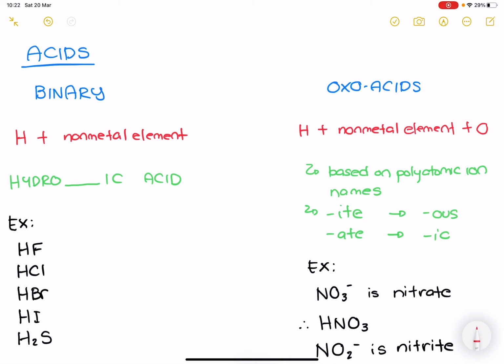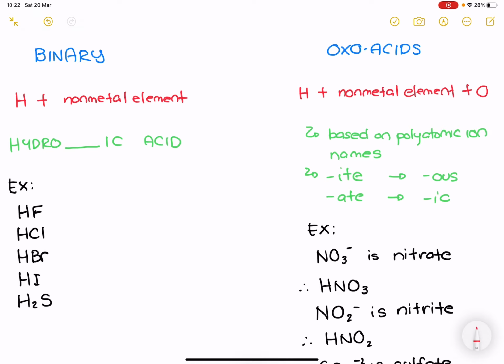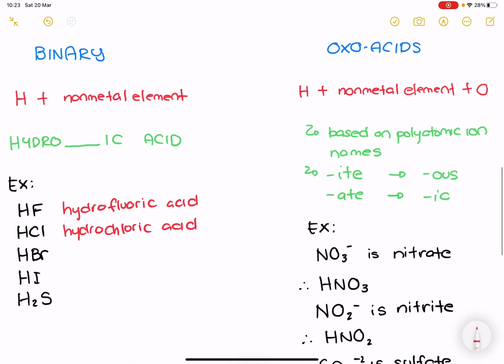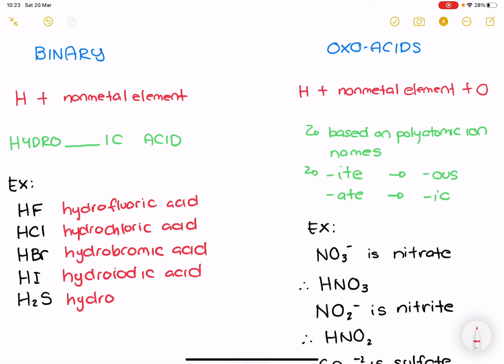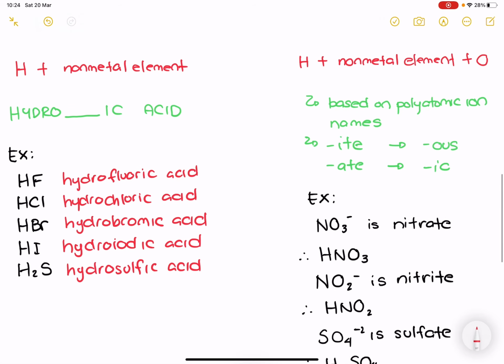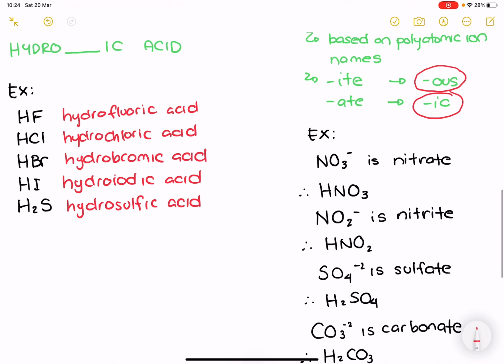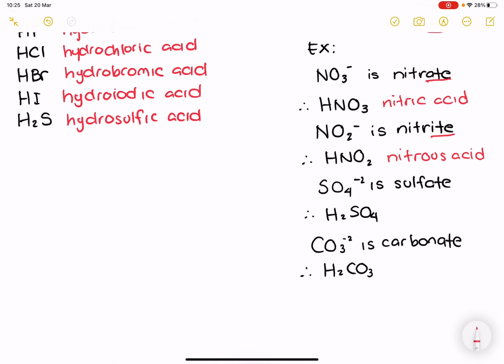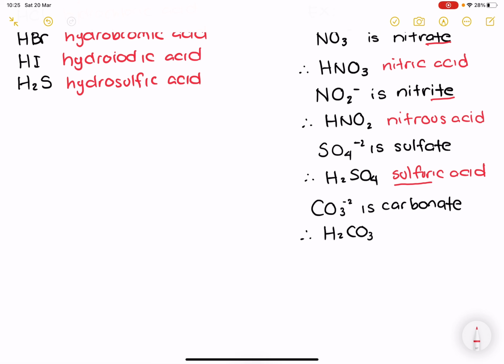Naming Acids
SIC Chemistry Y10